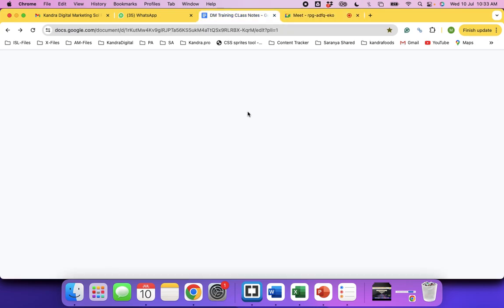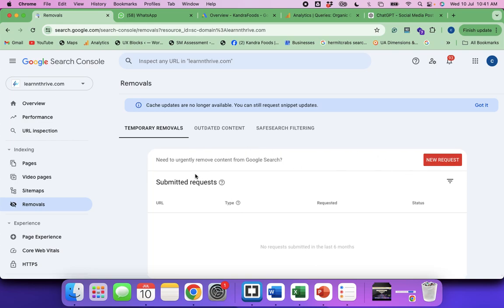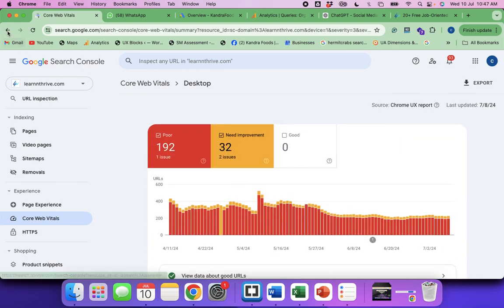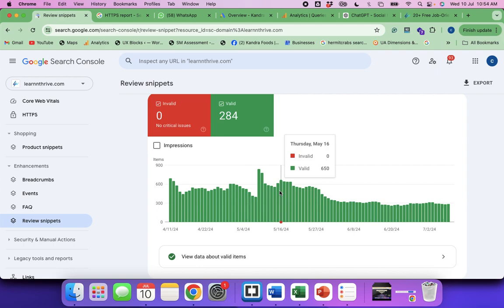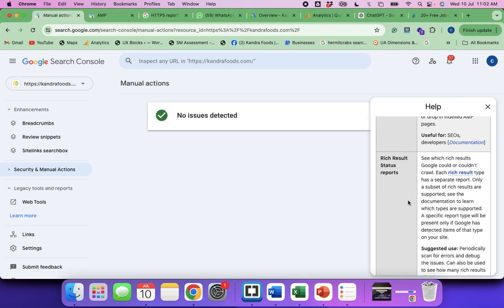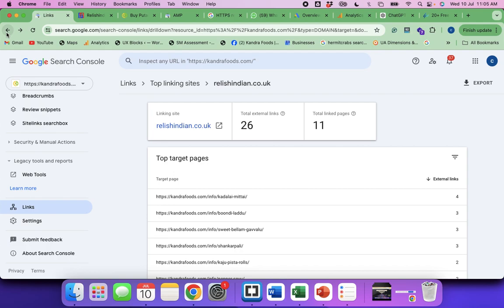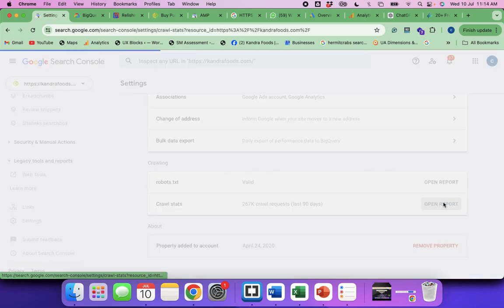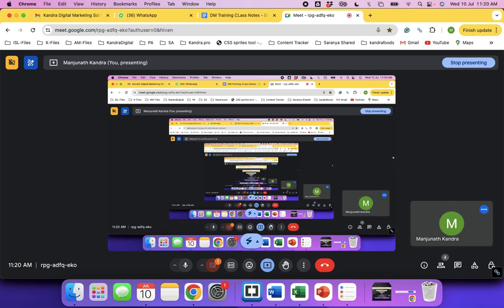C 24 Exploring Google search Console Part2 MC 10Jul24